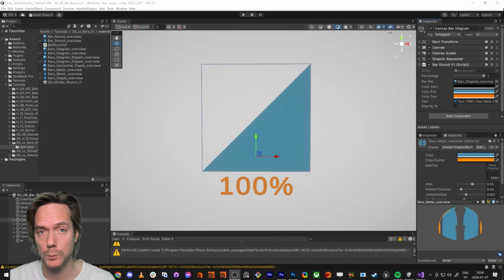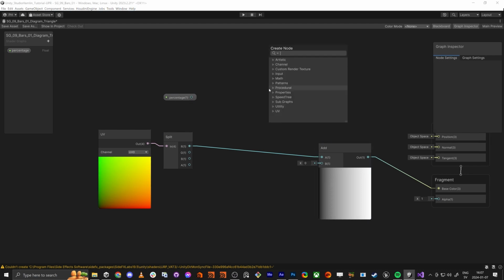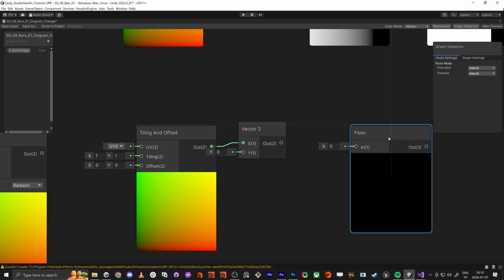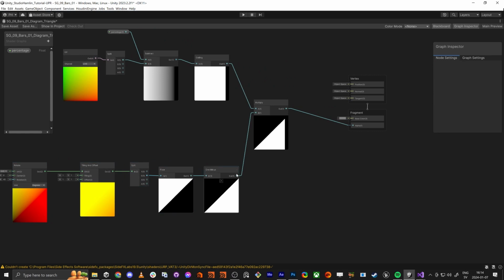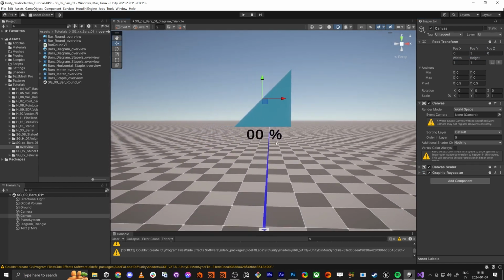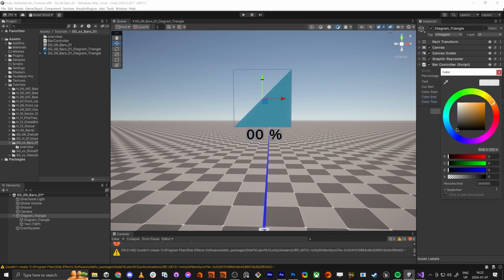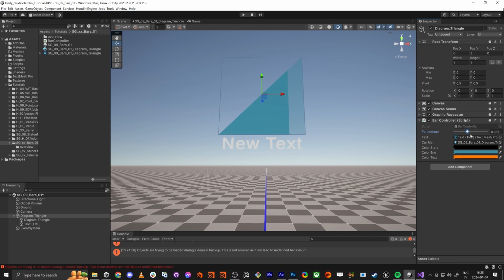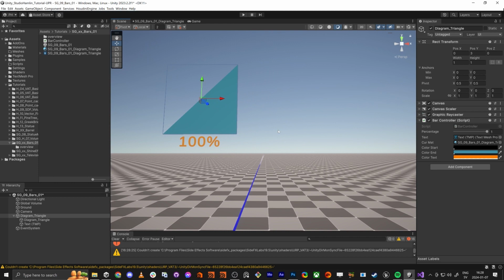Triangle UI Bar Unity Shader Graph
In this tutorial, I will show you how to create this triangle bar in Shader Graph Unity. Enjoy!